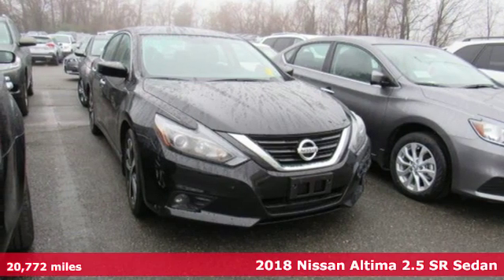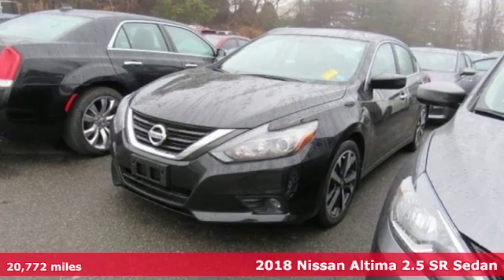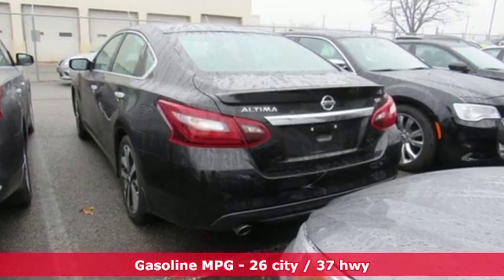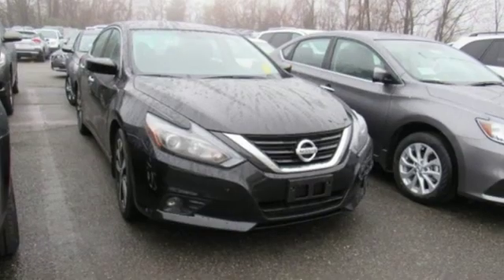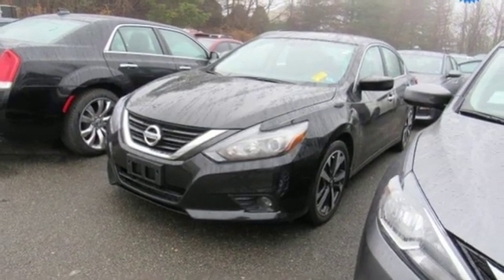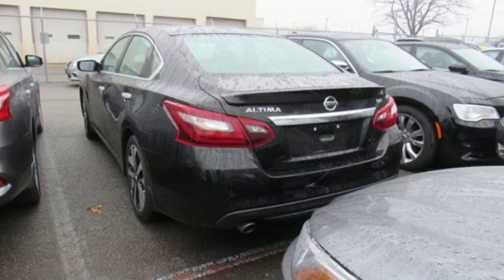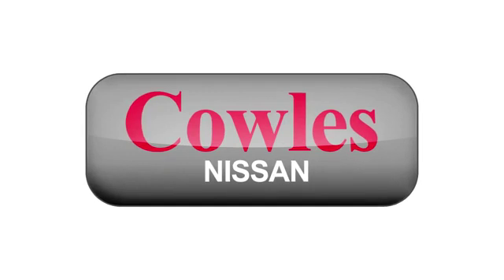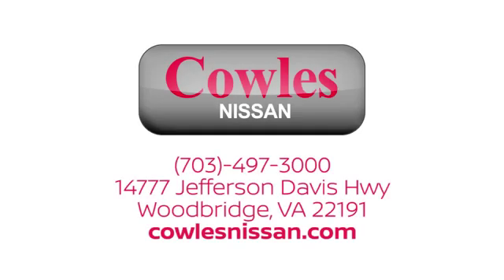Used 2018 Nissan Altima Washington DC VA Woodbridge, VA 190733A - SOLD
Year: 2018
Make: Nissan
Model: Altima
Trim: 2.5 SR
Engine: 2.5L 4-Cylinder DOHC 16V
Transmission: CVT with Xtronic
Color: Black
Interior: Sport Interior
Mileage: 20772
Stock #: 190733A
VIN: 1N4AL3AP2JC102561
Super Black 2018 Nissan Altima 2.5 SR FWD CVT with Xtronic 2.5L 4-Cylinder DOHC 16V CVT with Xtronic.brbrAsk about our Special Rates this month! Recent Arrival! 26/37 City/Highway MPGbrbrbrCowles Nissan of Woodbridge has been family owned and operated for over 37 years!

Address:
14777 Jefferson David Hwy